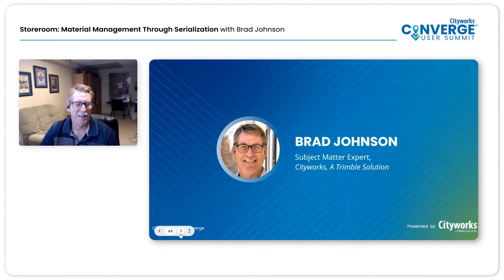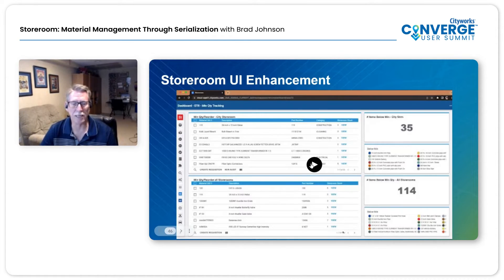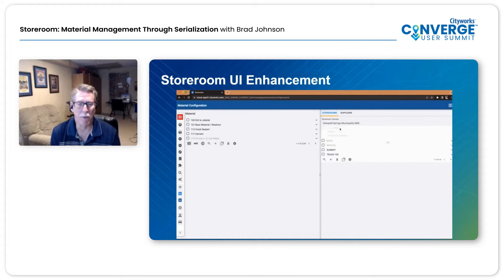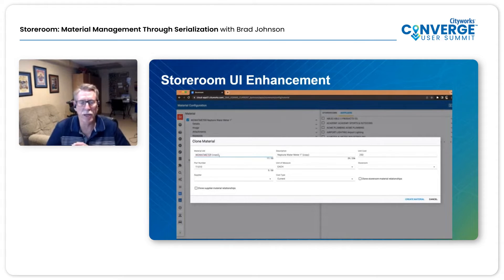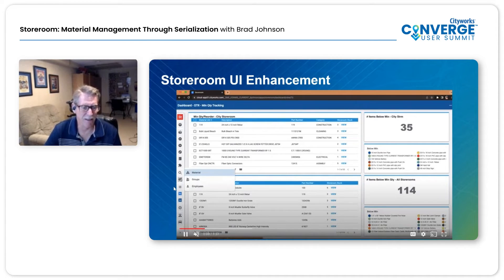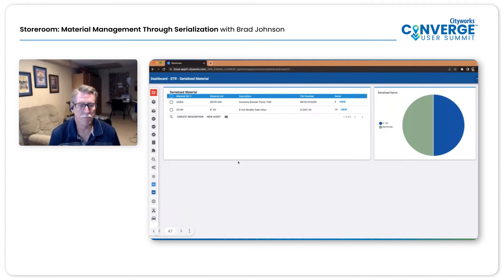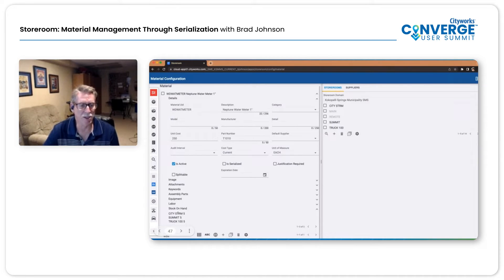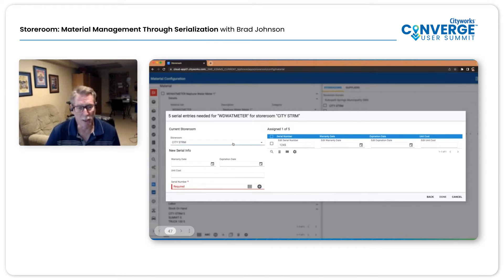Storeroom: Material Management Through Serialization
Explore the latest functionalities in the newest version of Storeroom, including the serialization of materials. Material serialization allows utility organizations and warehouses to stay on top of their inventory assets by assisting in tracking warranty dates, converting materials into assets when they are installed, and increasing operational efficiency.